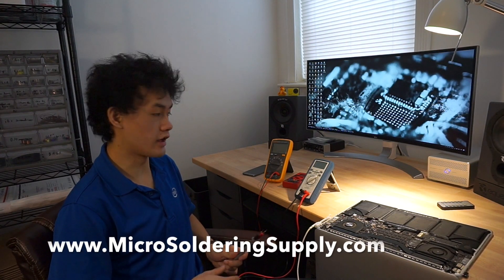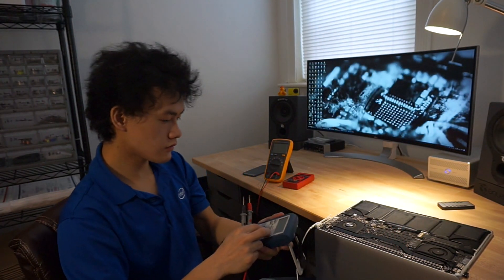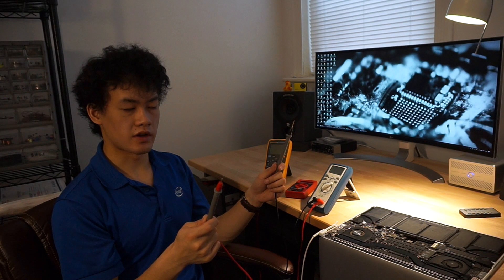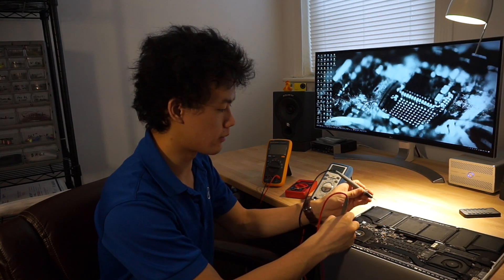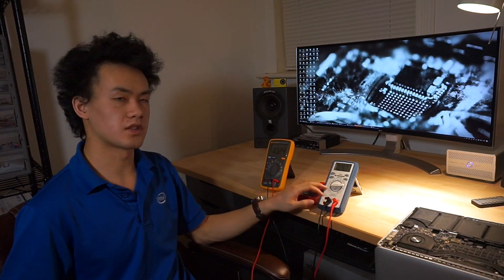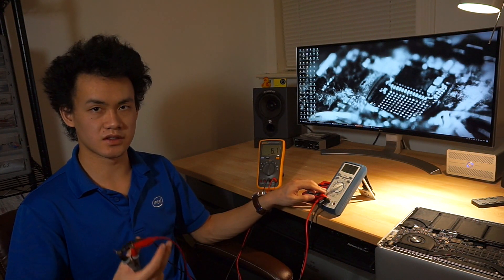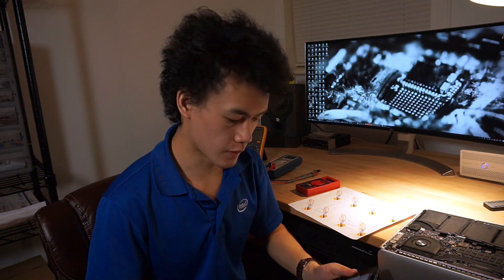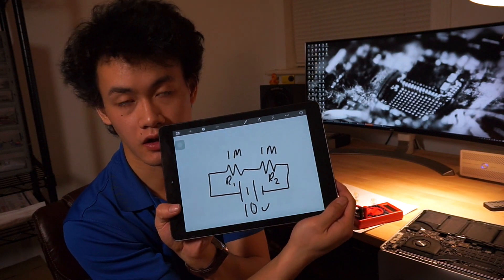Understanding electronics & schematics part 3: The multimeter and measuring voltage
This is part of a video series on understanding electronics & schematics for the purpose of repair. Here we begin to go over how a multimeter works, how to use it, and some tips on finding a good multimeter.

You can get the parts along with all sorts of board repair and micro soldering supplies